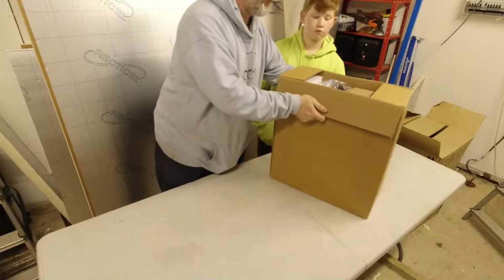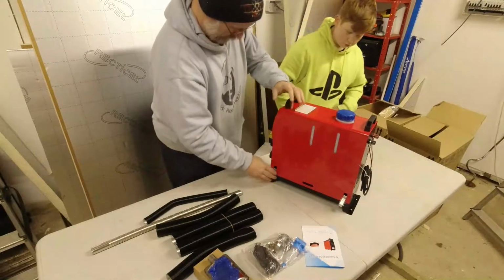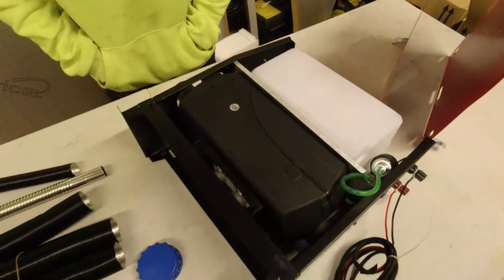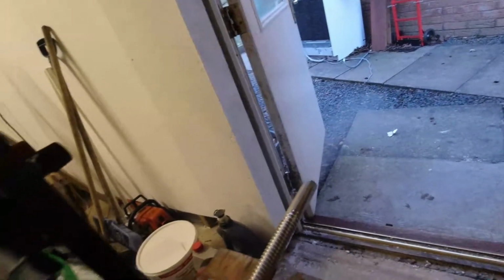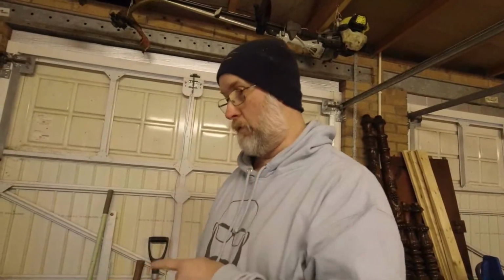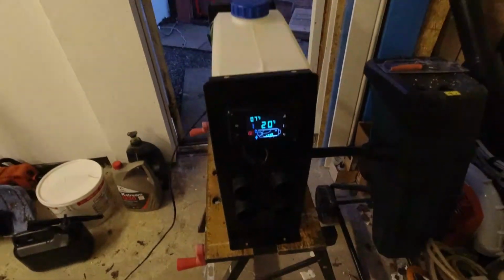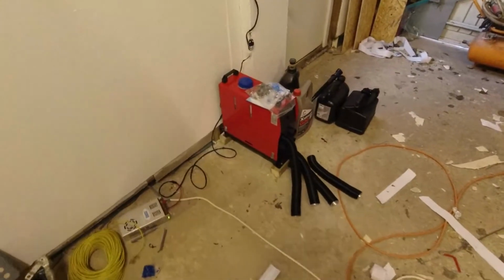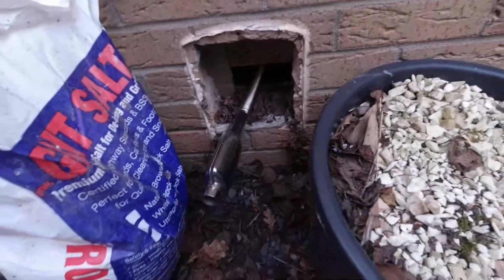5kw Diesel Heater All-in-1 warmth for the workshop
The workshop needed a heating upgrade from the 2kw electric fan heater. So  I bought this 5kw Diesel Heater All-in-1 unit. All you need to supply to it is 12vdc and fill the fuel tank with pump diesel. Lots of lovely dry hot air to keep us warm.

I am trying to reach 1000 subscribers which will be a key milestone for this channel.